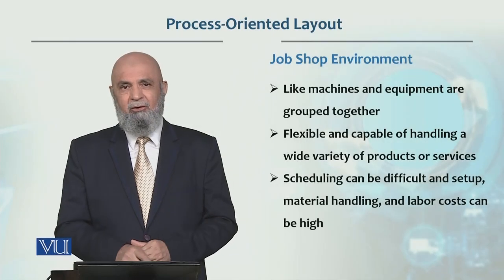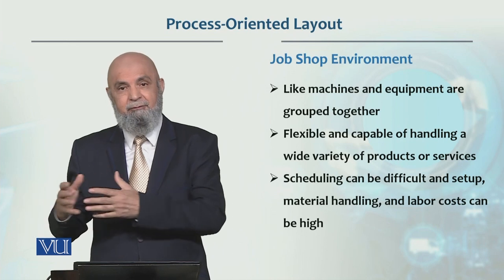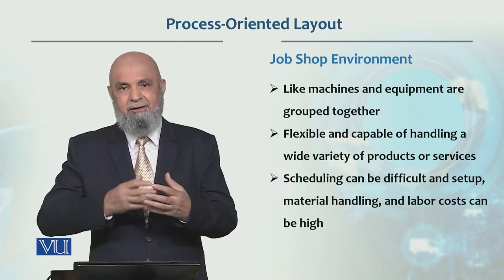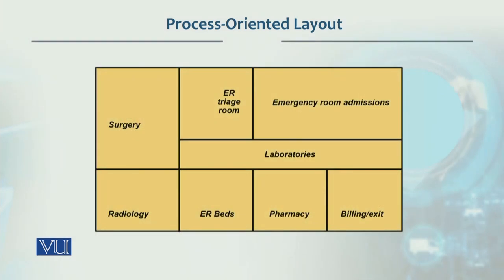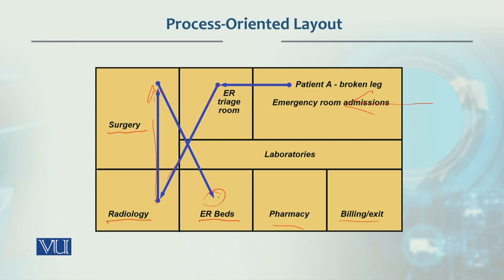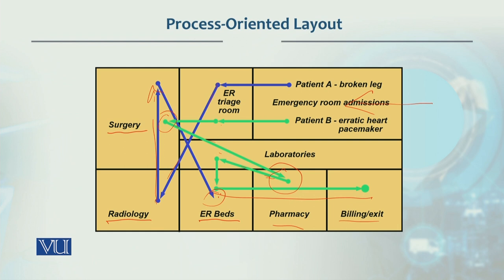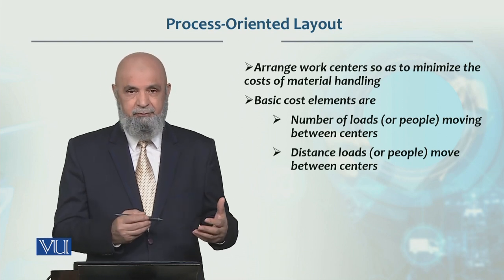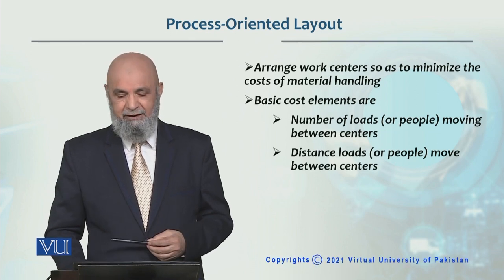Process oriented Layout | Production / Operations management | MGT713_Topic065